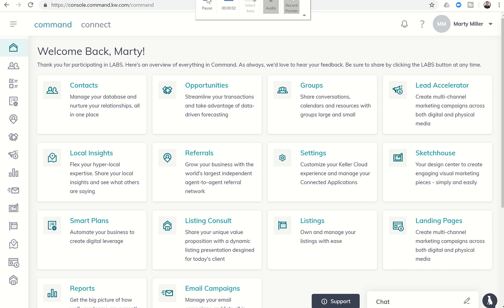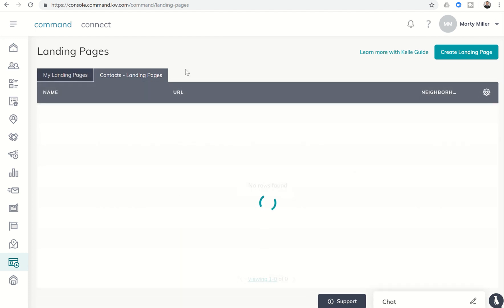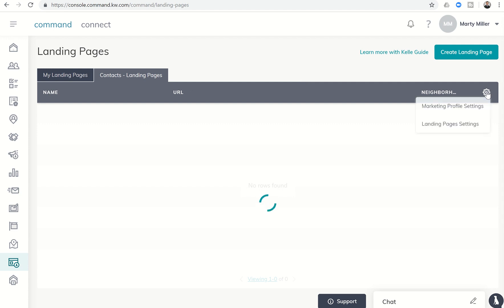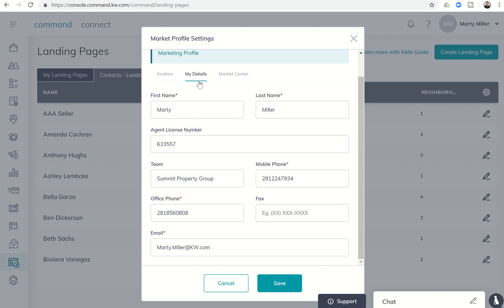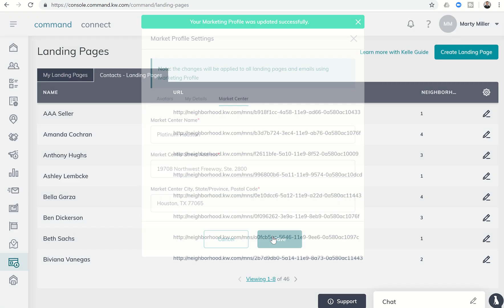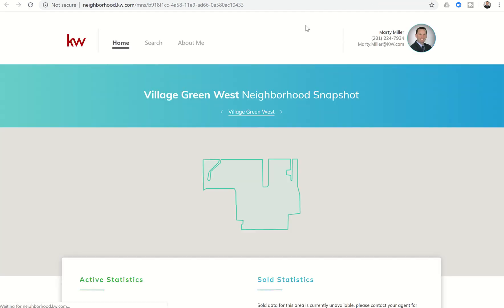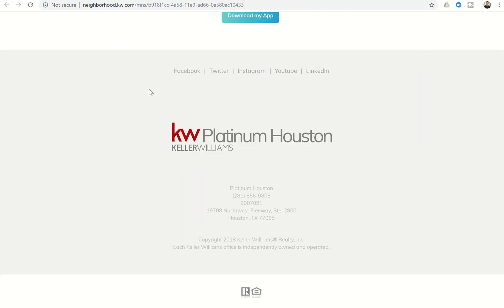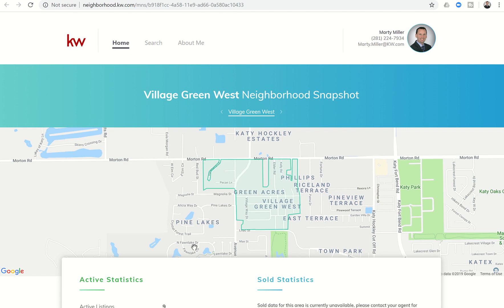Keller Williams Command 66 Day Challenge 58 - Your Marketing Profile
As we continue to create and send out Neighborhood Landing Pages within KW Command, it's important to make sure all of our Marketing Information is entered fully and correctly within or Marketing Settings.  You can actually edit these from within the Landing Pages submenu!

Watch this short video to learn how to review and edit your Marketing Information from within the Keller Williams Command Neighborhood Landing Pages applet/submenu.  Once you have reviewed your settings for completeness and accuracy, comment "Done." below!